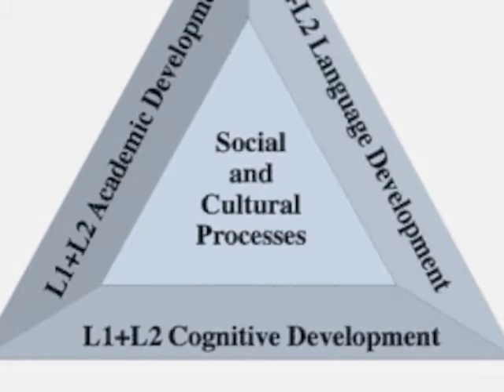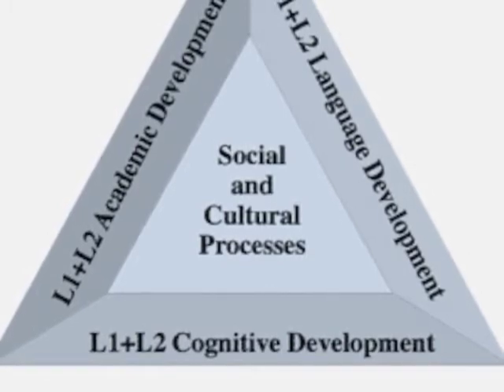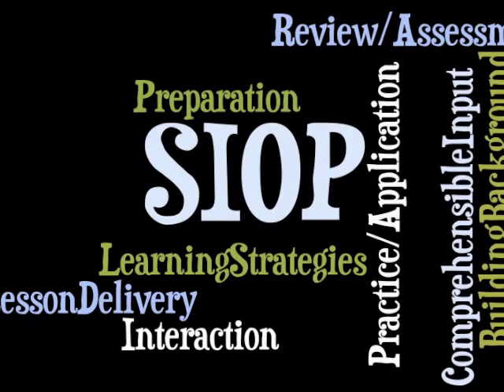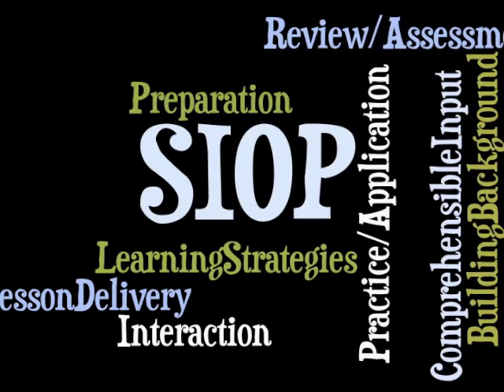ESL Methods Course Project!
A project for ESL Methods about key learnings, SIOP model, and ahh haha moments!!